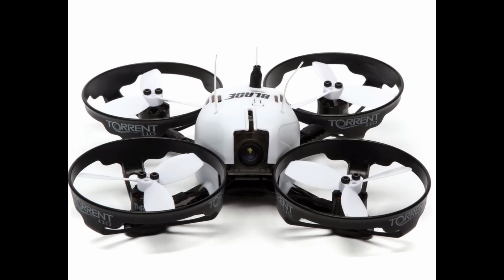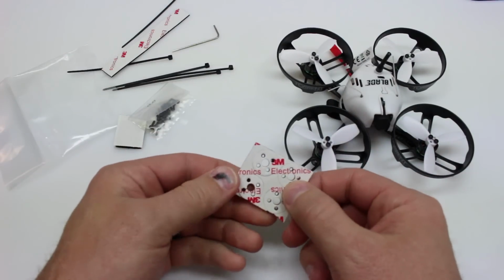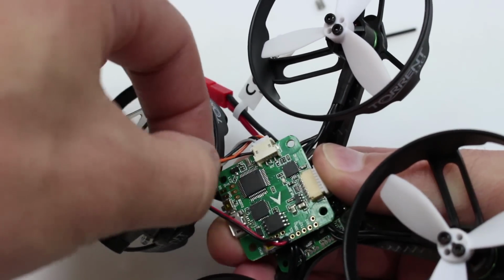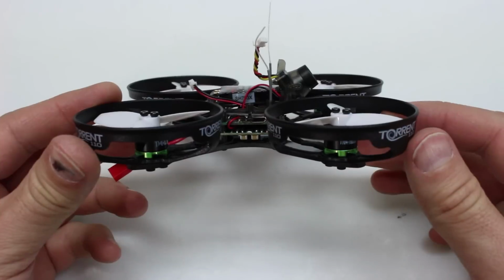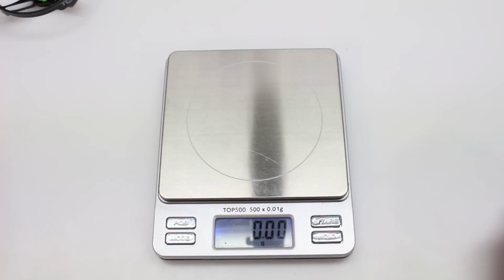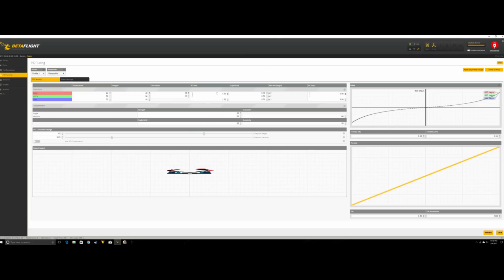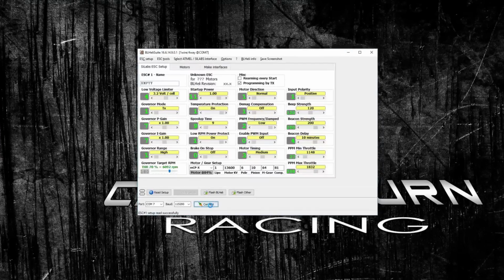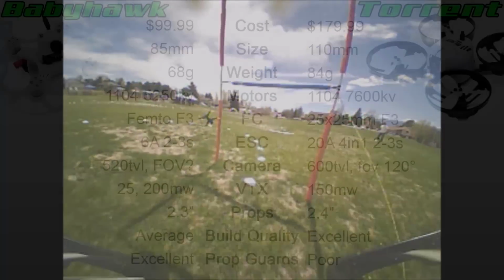Blade Torent 110 Review & Setup - Watch this before you buy!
Flight time is not great if you fly aggressively. On my 450mah 3S I get 2 minutes of flight time. Slowing down I can get 2.5 minutes.

Link to the Torrent 110.

There finally here! The Vertex frames by Crash N Burn Racing